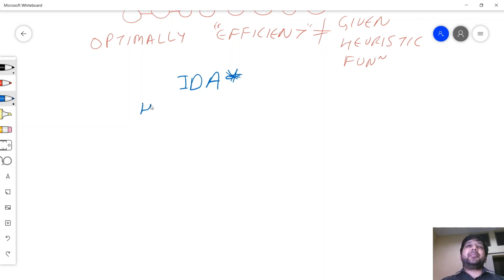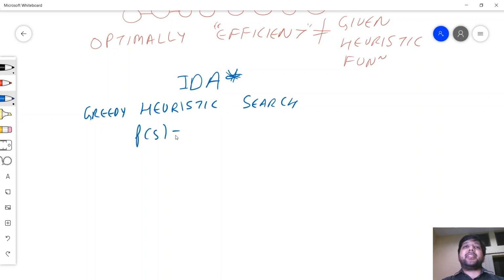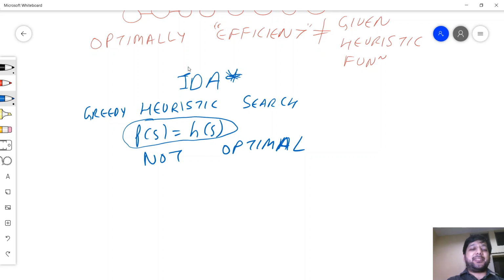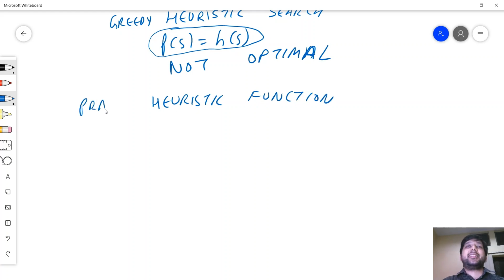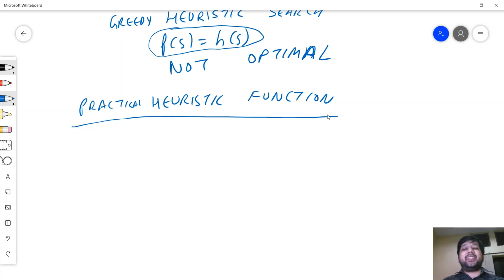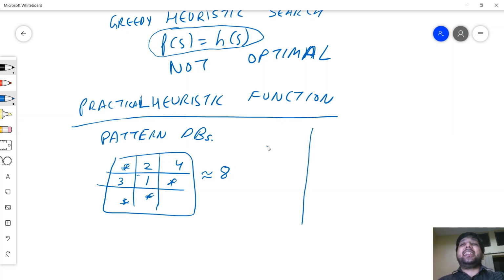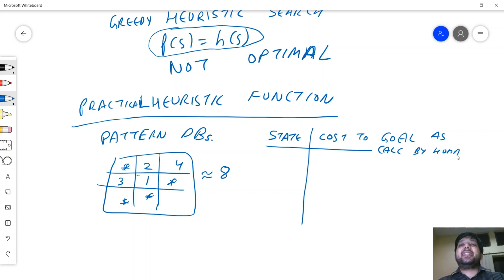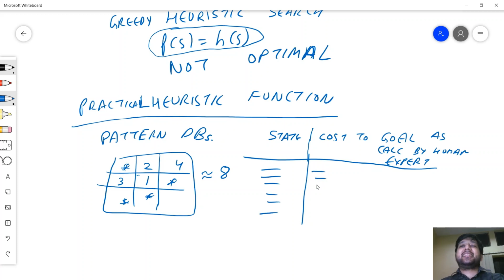AI L3 P5 A* algorithm: IDA*, Heuristic Search, Learning Heuristics, Visualizing Search